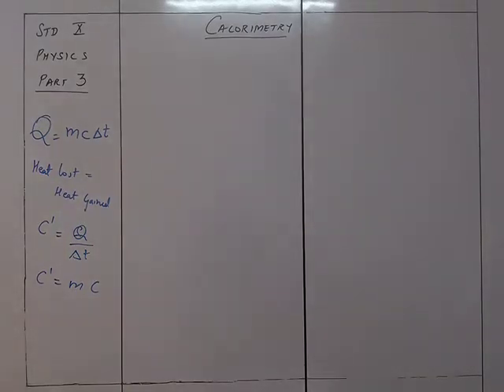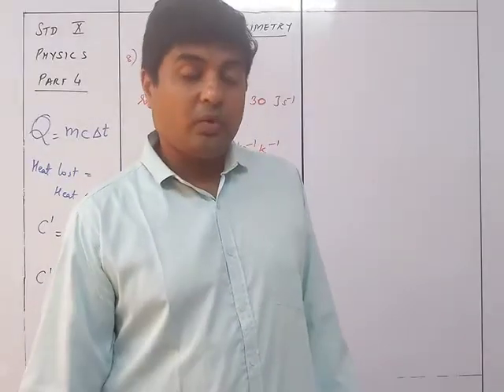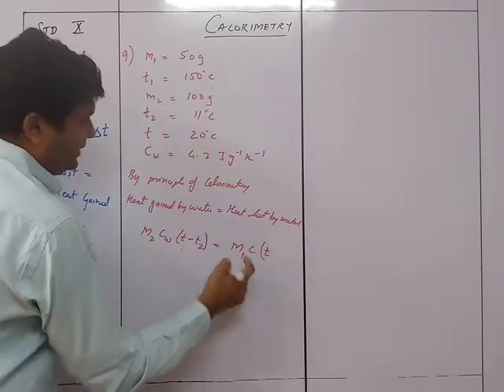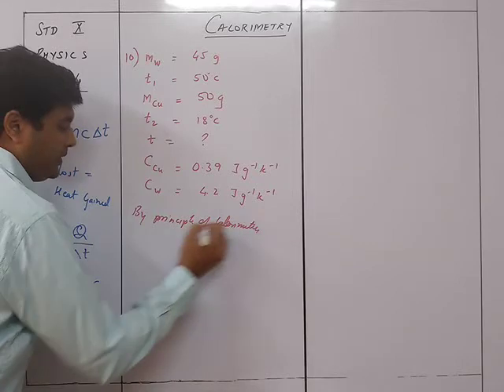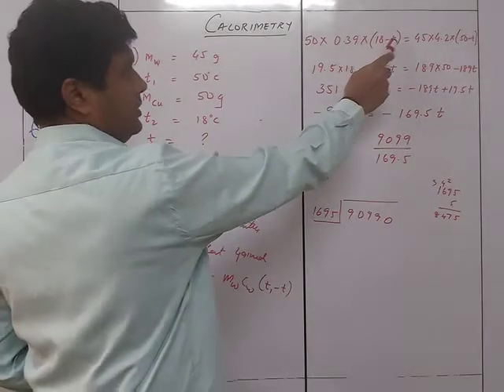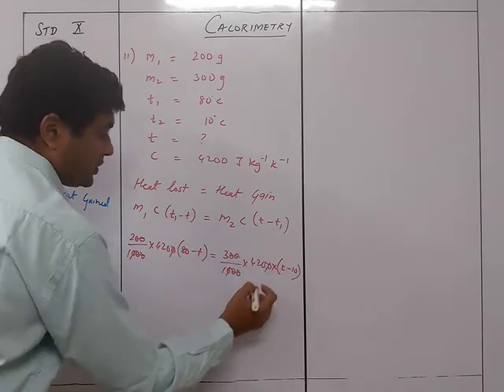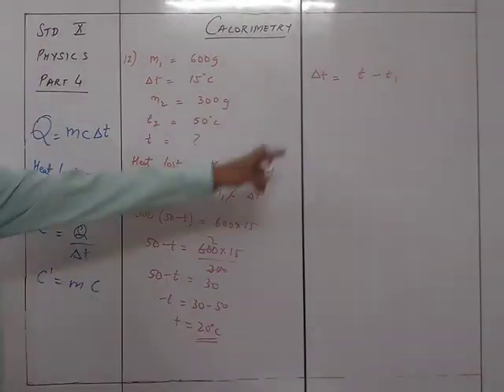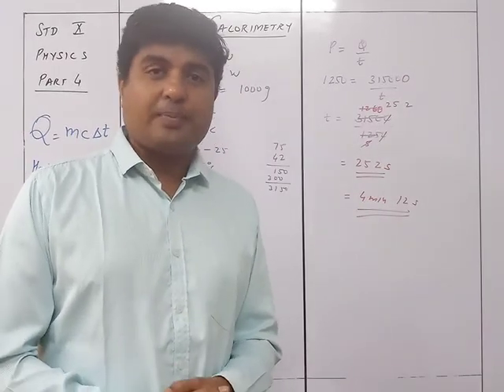Physics X Calorimetry Part 4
Physics X Calorimetry Part 4 Bhavin Sir's Tutorials Source Concise Physics textbook